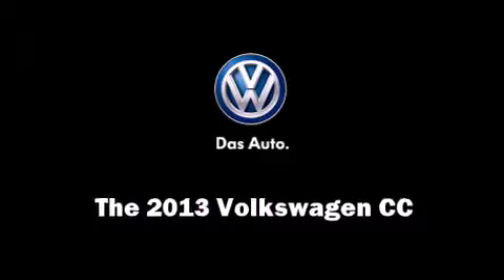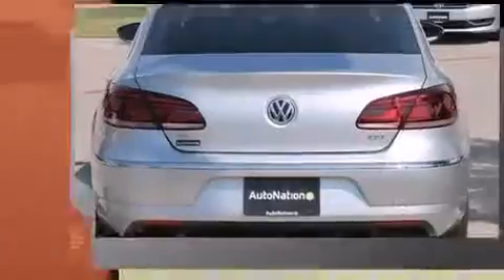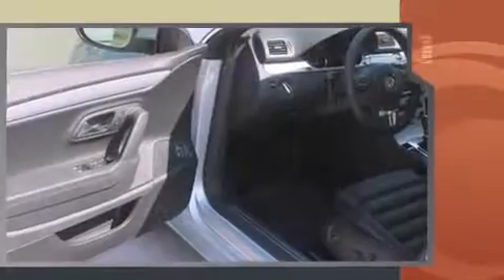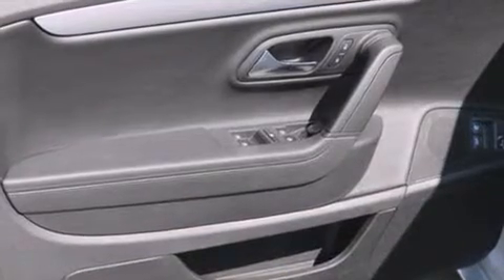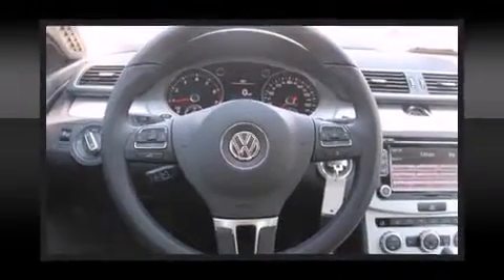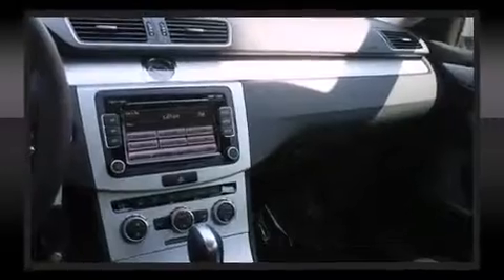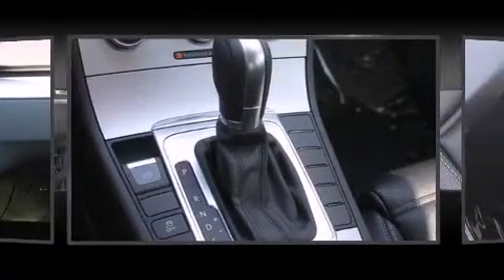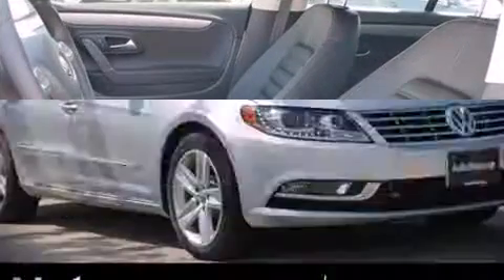2013 Volkswagen CC 2.0T Sport w/LEDs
AutoNation Volkswagen Richardson
300 North Central Expressway

Step into the 2013 Volkswagen CC. This 4 door, 5 passenger sedan is waiting for you to take home! It features an automatic transmission, front-wheel drive, and a 2 liter 4 cylinder engine. Turbocharger technology provides forced air induction, enhancing performance while preserving fuel economy. Volkswagen prioritized comfort and style by including: power front seats, an automatic dimming rear-view mirror, automatic temperature control, turn signal indicator mirrors, rain sensing wipers, power windows, and much more. With high intensity discharge headlights illuminating your path, you'll always appreciate maximum visibility. Volkswagen ensures the safety and security of its passengers with equipment such as: head curtain airbags, front SIDE impact airbags, traction control, brake assist, anti-whiplash front head restraints, a security system, and 4 wheel disc brakes with ABS. For added security, dynamic Stability Control supplements the drivetrain. We have the vehicle you've been searching for at a price you can afford. Please don't hesitate to give us a call.